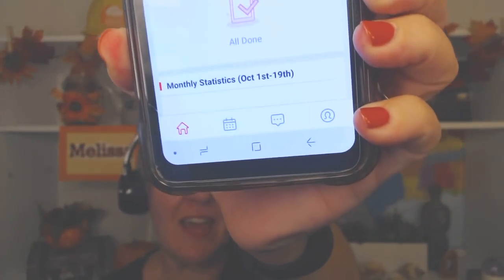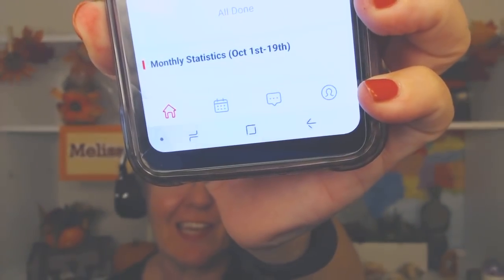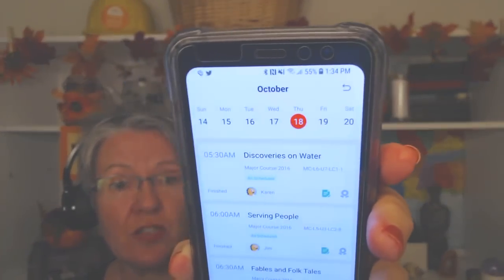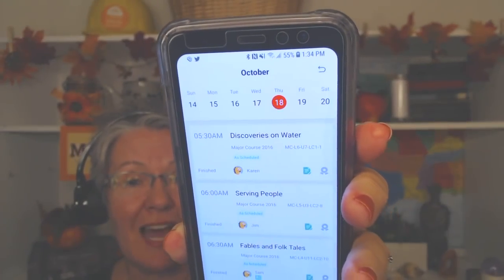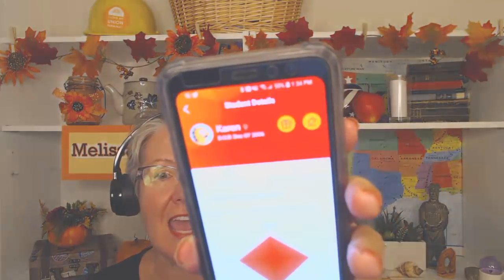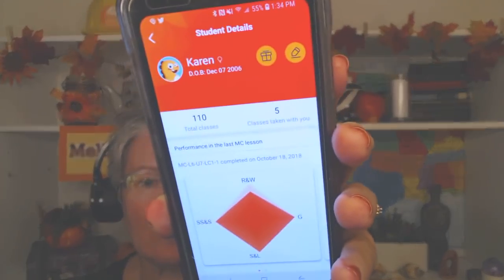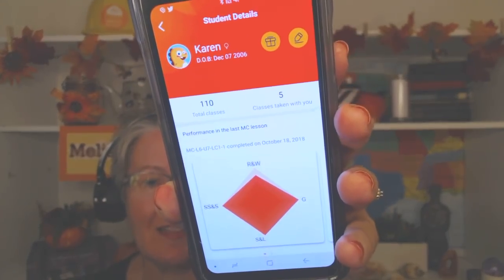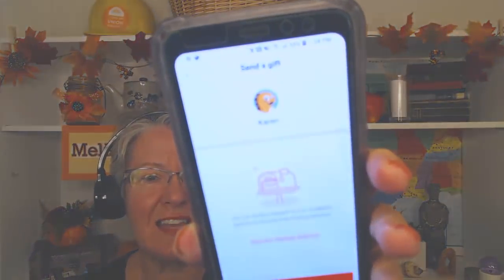E card Do's and Don'ts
VIPKID e-cards for students